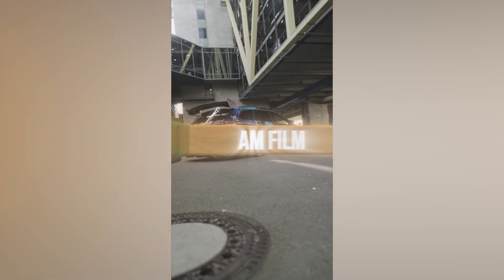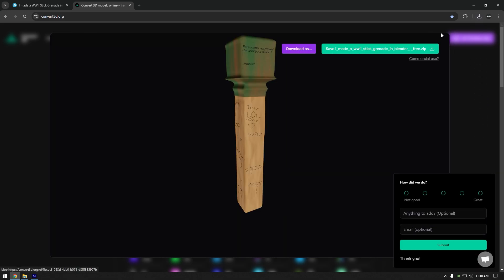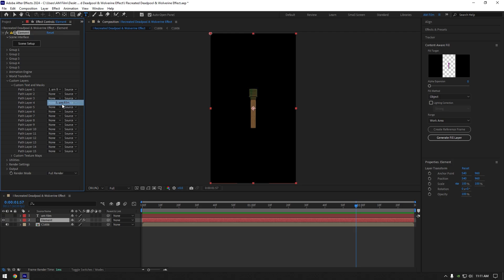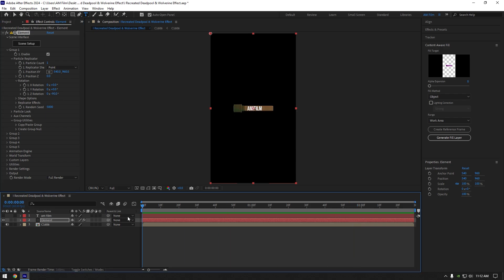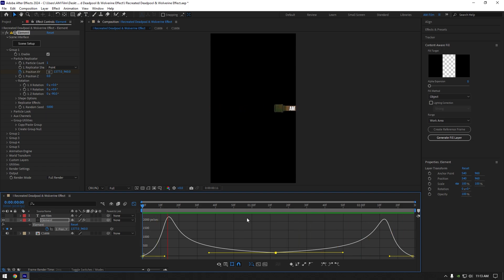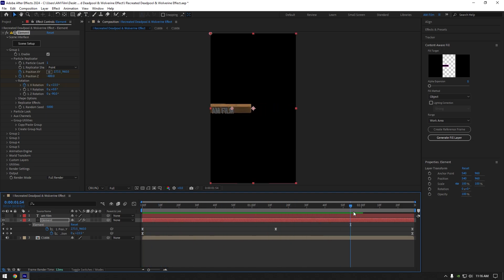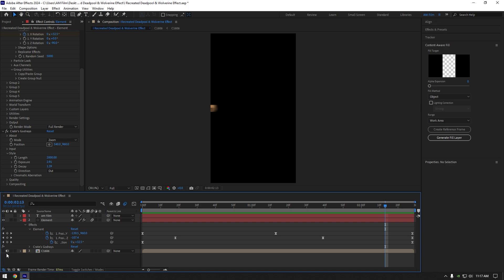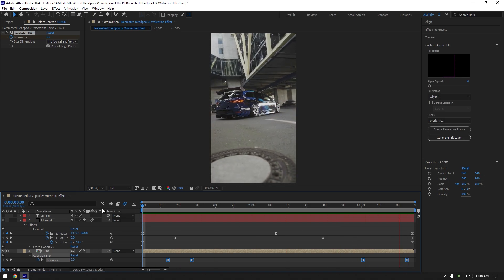I Recreated Deadpool & Wolverine Intro in After Effects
In this tutorial I will show you how you can make a Deadpool & Wolverine Intro easy and / or how to make animated 3D text for your video's intro using Element 3D in Adobe After Effects

CPU: i5-12400F
GPU: GeForce RTX3050 VENTUS 8GB
RAM: Kingston FURY Beast 16GB

Background Music
Free Me (Instrumental) - NEFFEX